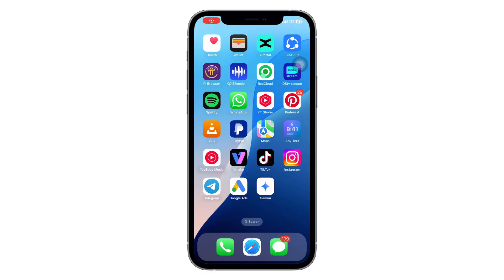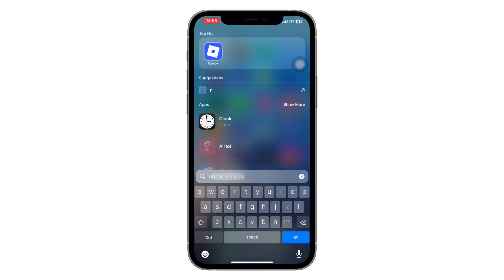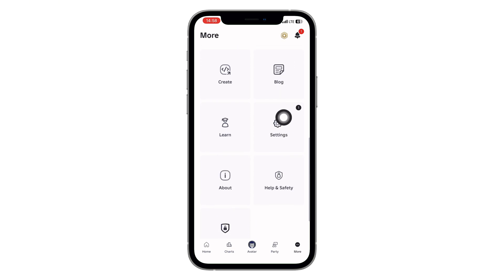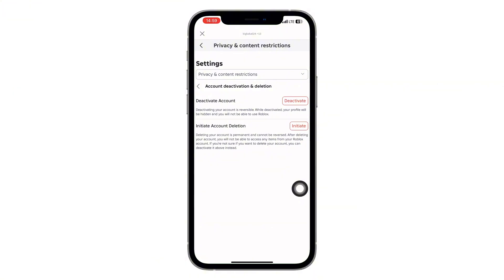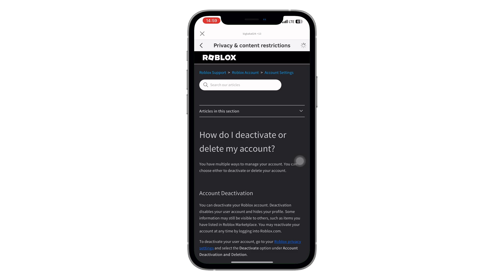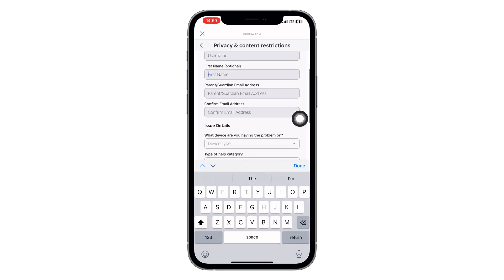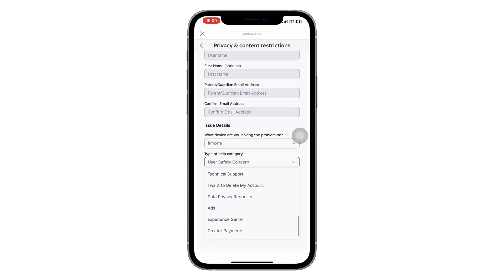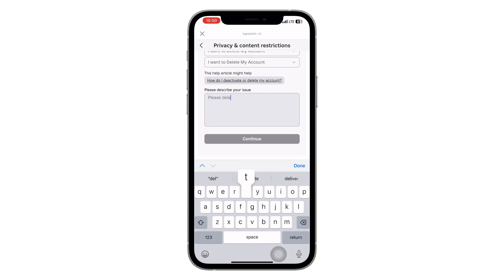How to Delete Your Roblox Account on Phone (Step-by-Step Guide)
Having trouble deleting your Roblox account on your phone? In this step-by-step tutorial, I’ll show you exactly how to permanently delete your Roblox account directly from your mobile device — whether you're using an iPhone or Android.

This guide walks you through everything — no PC required and no confusion. If your Roblox days are over or you just want a fresh start, this is the fastest and safest way to remove your account for good.

✅ Works on both Android & iOS
📲 No third-party apps needed
💡 Easy instructions, beginner-friendly